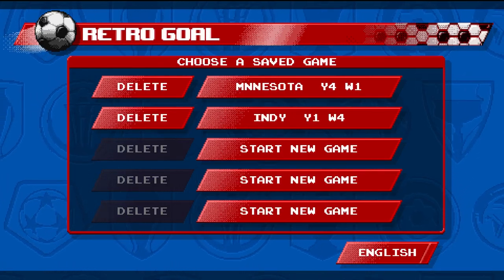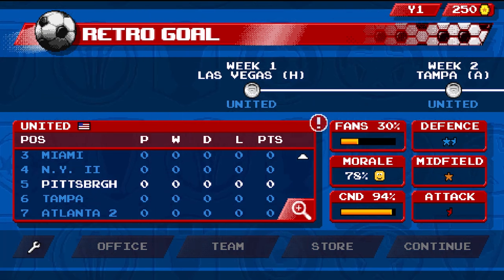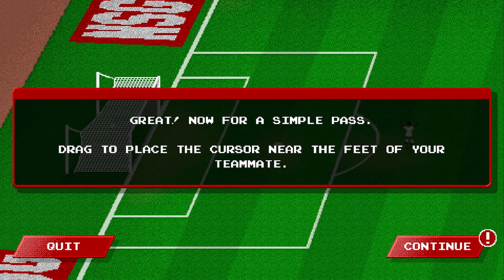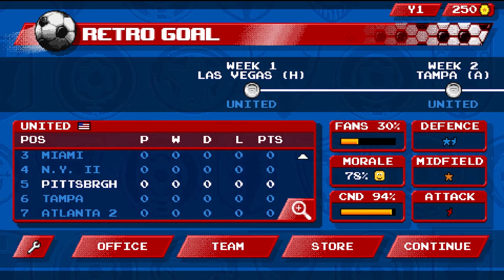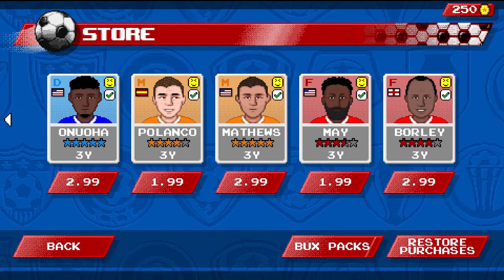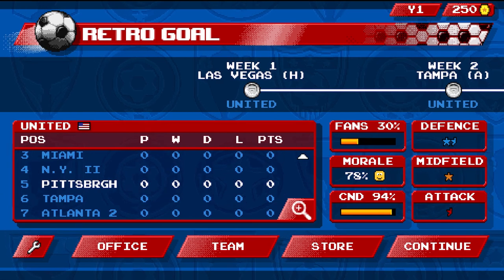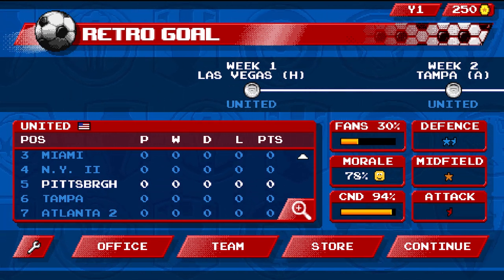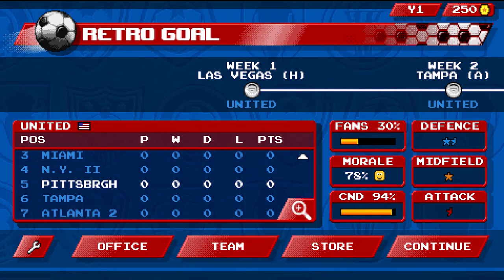Retro Goal Review! Soccer Retro Bowl?!?!? Is it any good?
Honestly, I’m enjoying Retro Goal. It’s not perfect, but it’s fun! Episode 1 of Skol’s Road to Glory drops Monday 👀